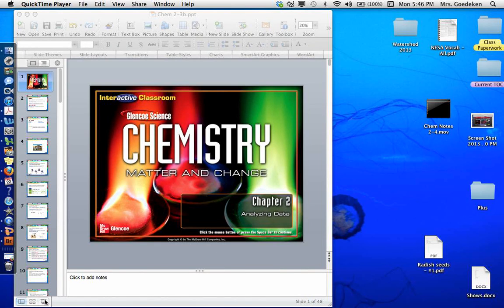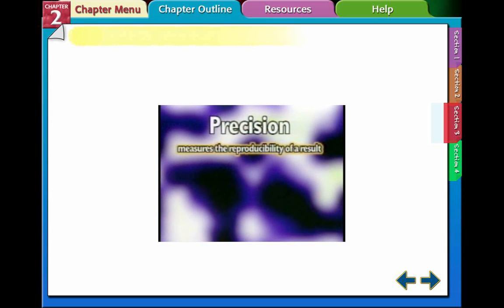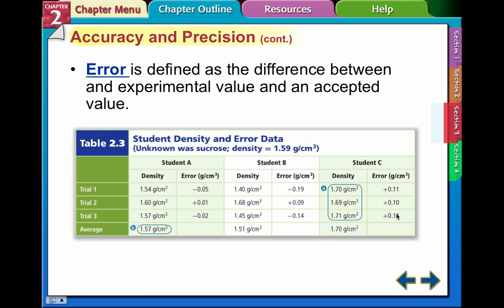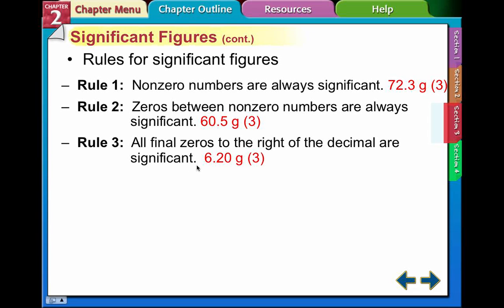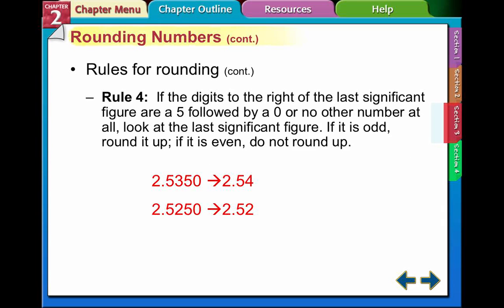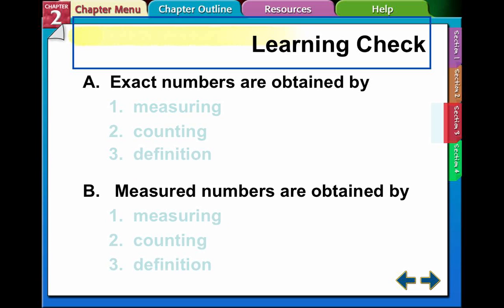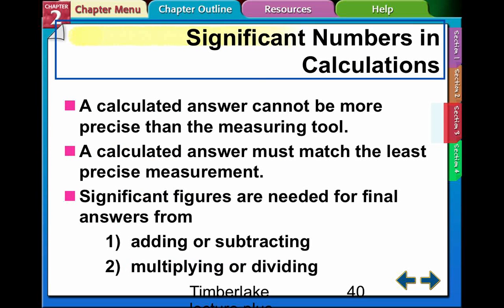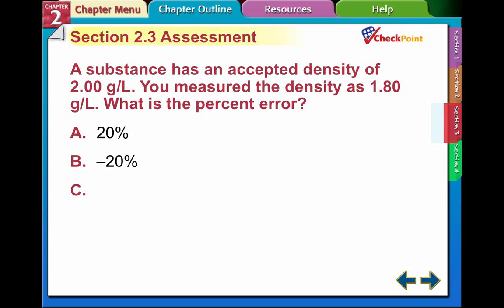Chem Notes 2 3